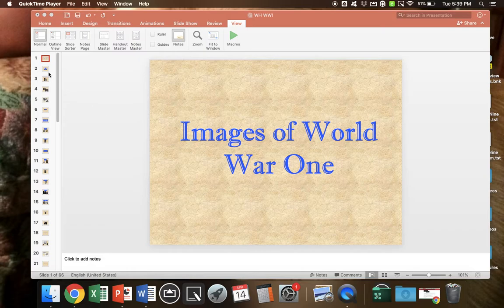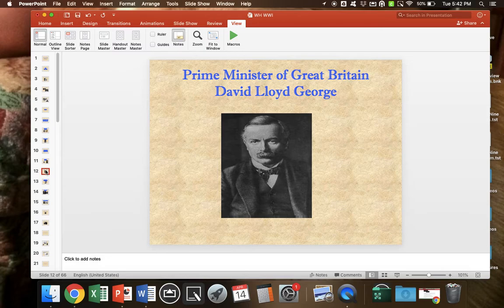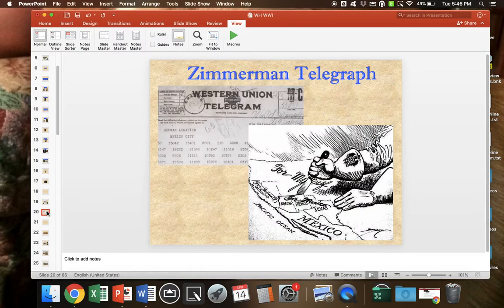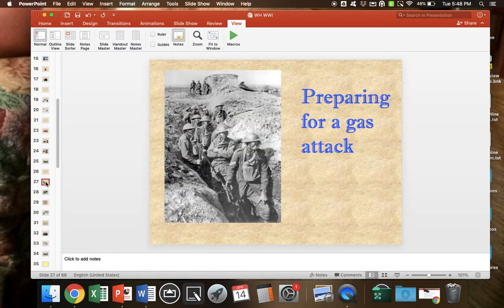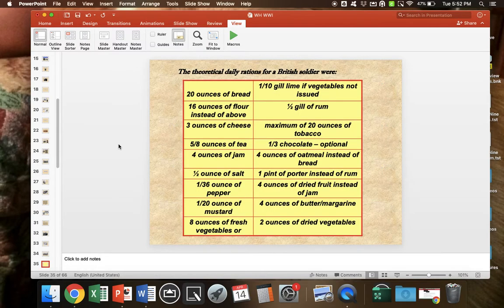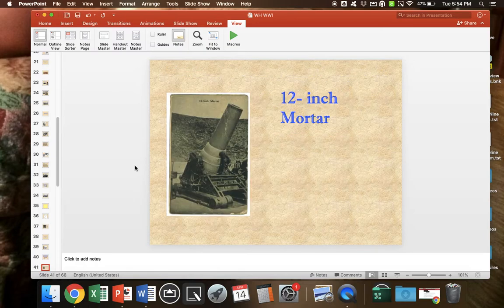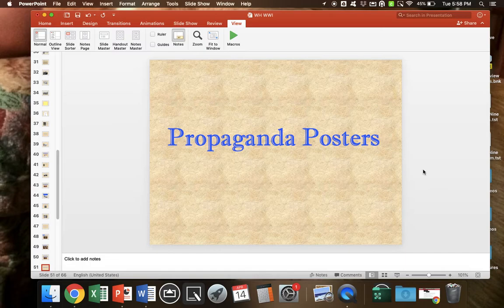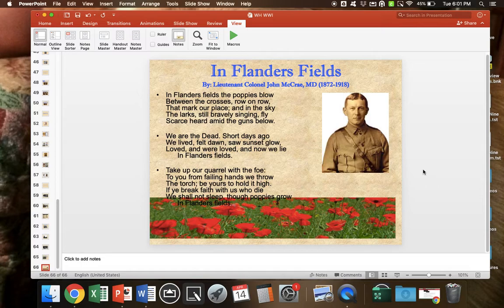US Images of WWI Powerpoint